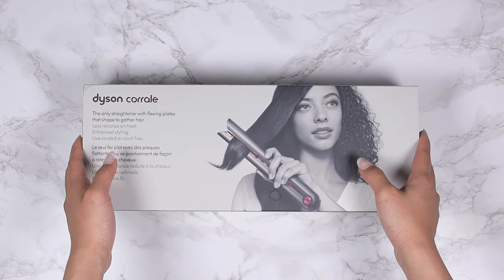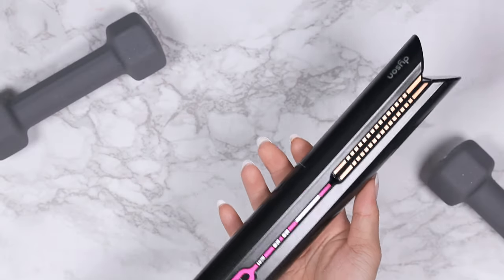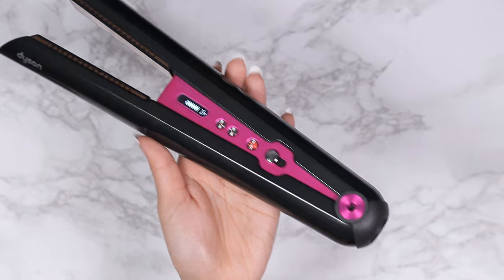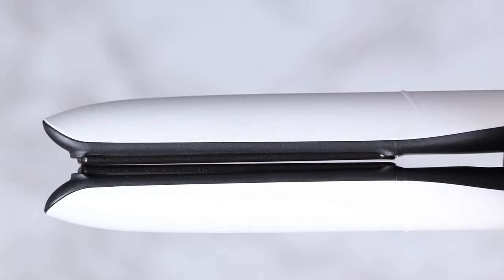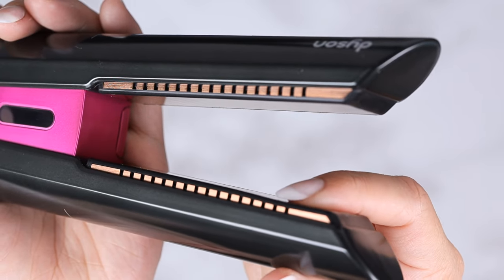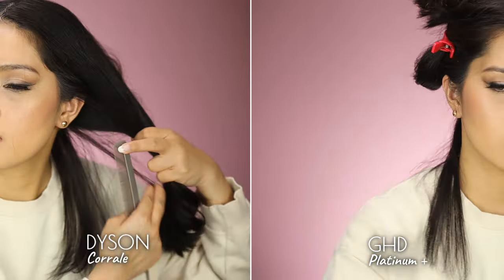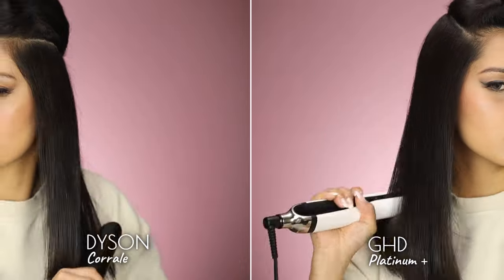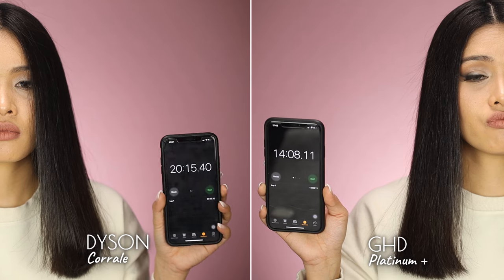Why I Returned My Dyson Corrale | GHD Platinum + vs Dyson Corrale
This is my take on the new DYSON CORRALE hair straightener as well as a side by side comparison with my GHD Platinum + . I hope this video helps!